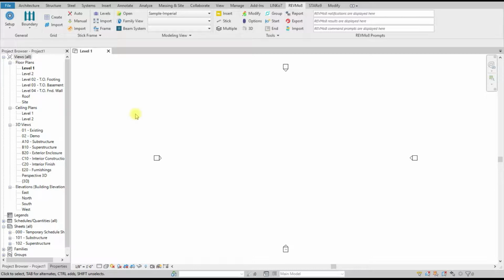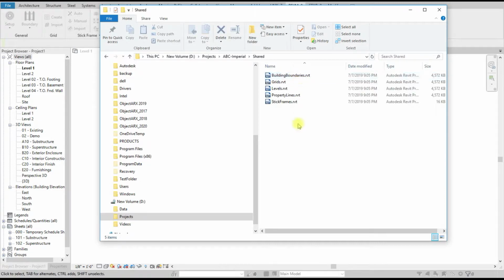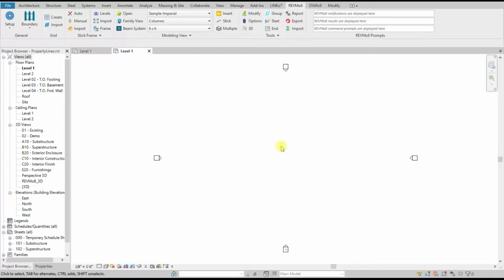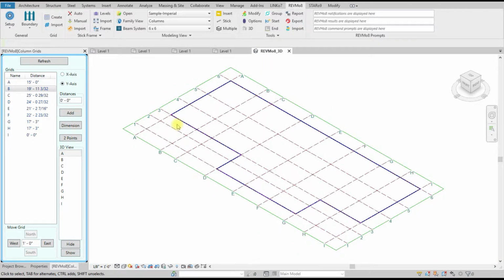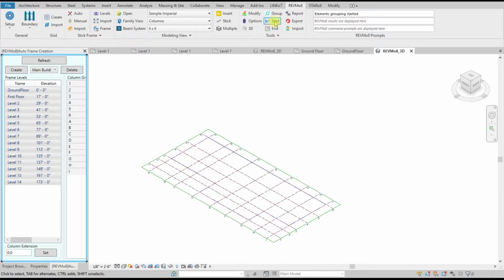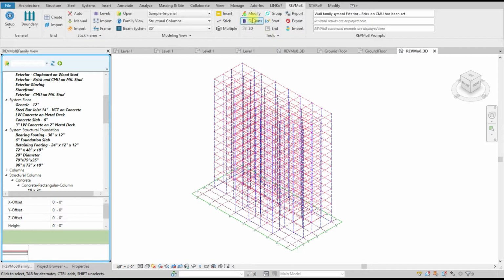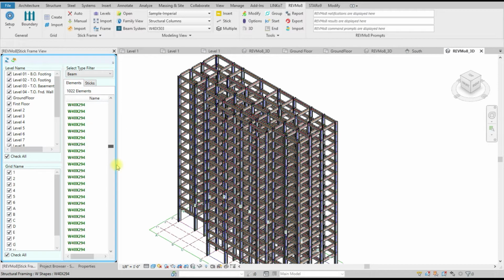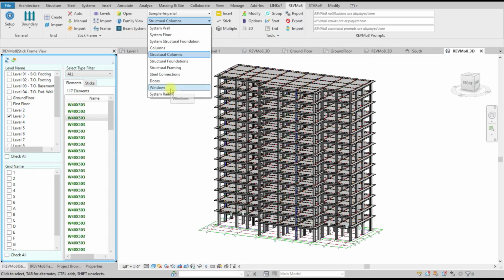Sample WorkFlow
REVIT-REVMo8-Sample Work Flow